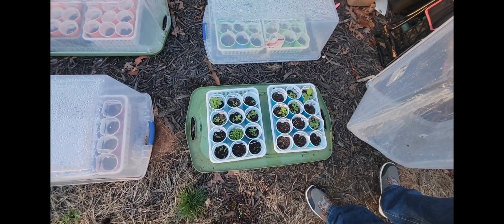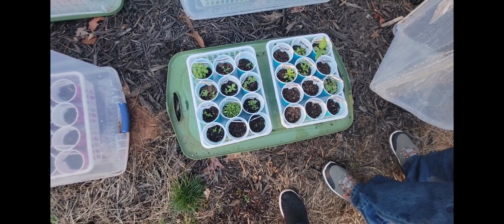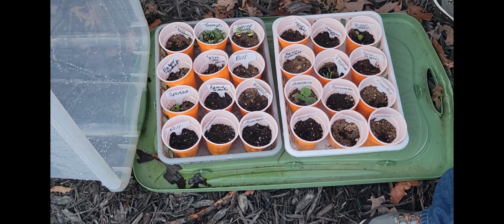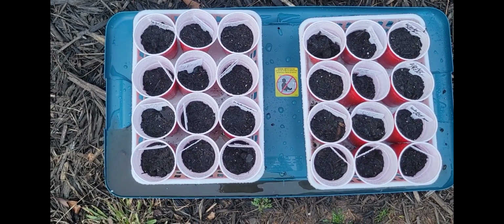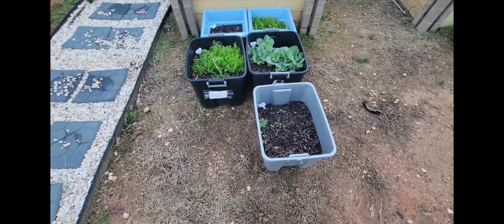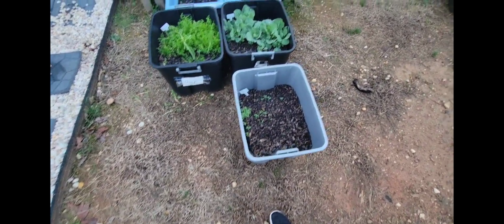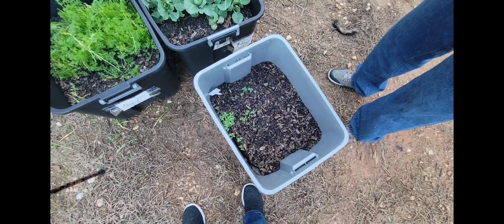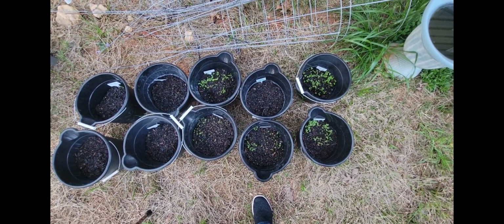Mini Greenhouse Progress!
Hello Everyone! Today I will be showing you how the Mini Greenhouses are doing. We have a total of 120 cups full of vegetables, fruit and flowers growing. Take a look at the process!

Song: ES_Happy Holidaze

Artist: ES_Gregory David

Graphics: Adobe Express

Edited By: Shotcut Video Editor